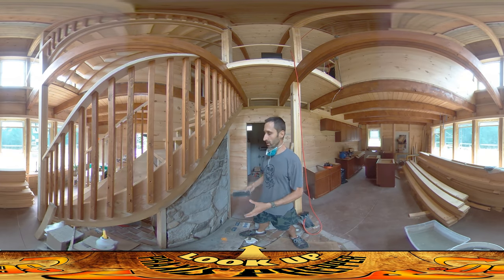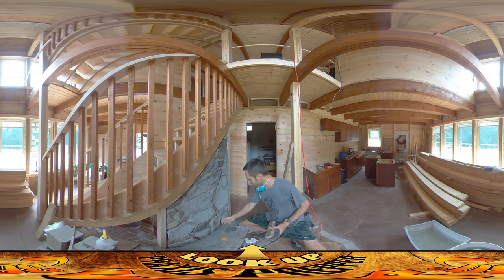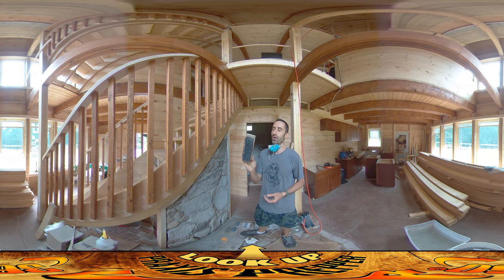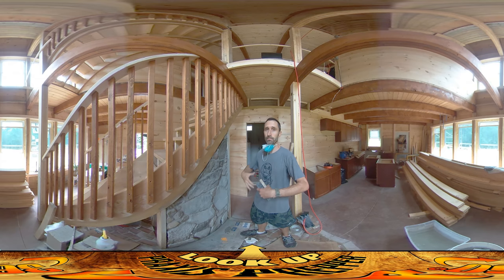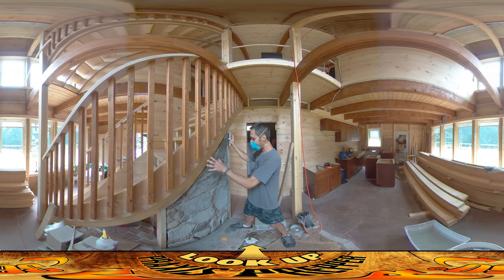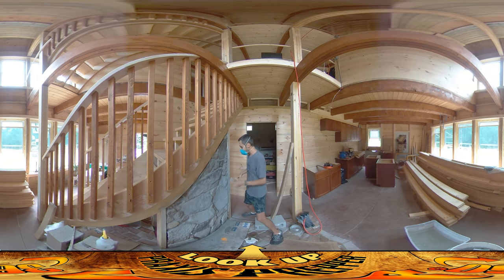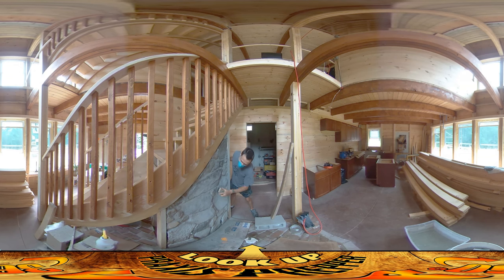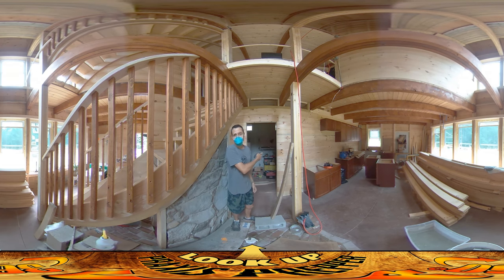Homestead Building - Cleaning the Hearth Stones Before Sealing